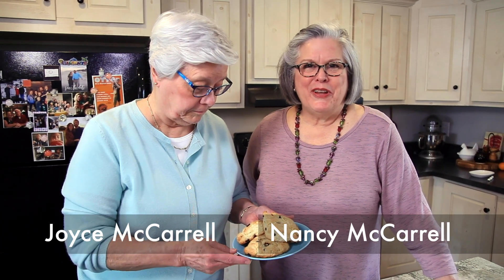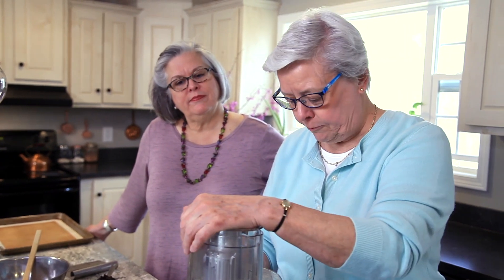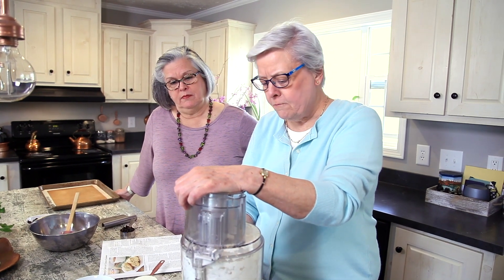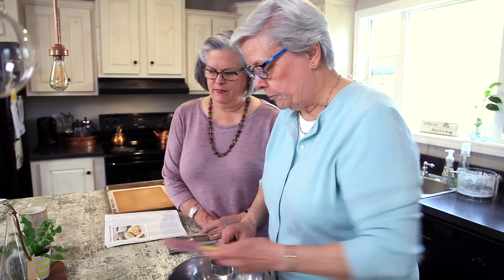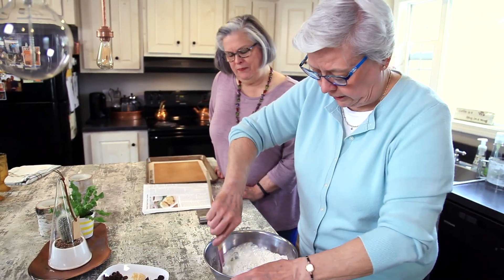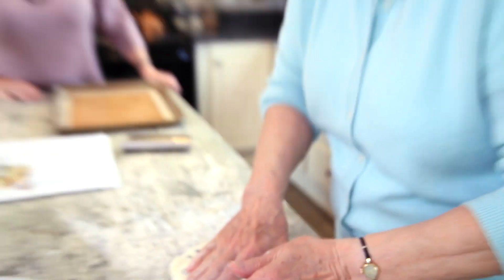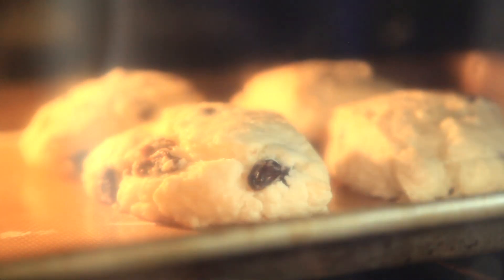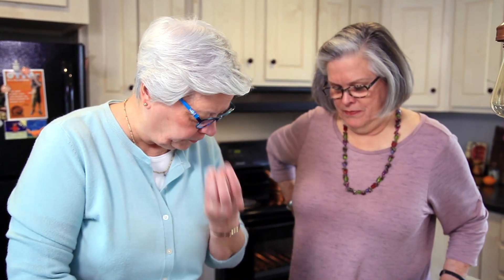How to Make Perfect Currant Scones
How do you make the perfect scone?
With currants or cherries or candied ginger?
Well, in this delicious episode, Sister and I walk you through the process of creating scones for two!
Grab some tea, grab a friend, and watch!
You never know where we'll go - we're Sisters On the Loose!

Simple Currant Cream Scones:
(Makes 4 Scones)
1 cup (5 oz.) all-purpose
2 tablespoons sugar
1 ½  teaspoons baking powder
¼ teaspoon salt
3 tablespoons unsalted butter cut into ¼-inch pieces and chilled
¼ cup dried currants
½ cup heavy cream

Adjust oven to middle rack and heat oven to 375 degrees
Bake until golden brown, about 18 to 22 minutes, rotating halfway through
Let cool 10 minutes before serving